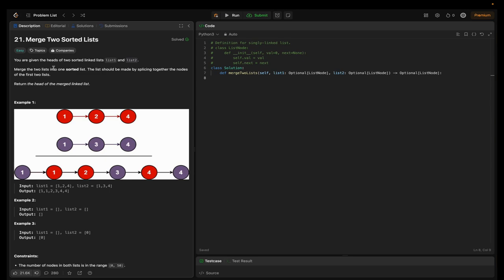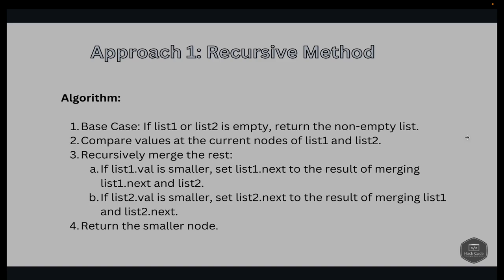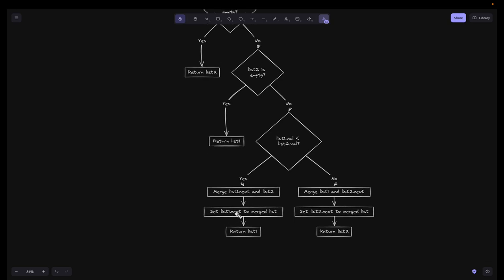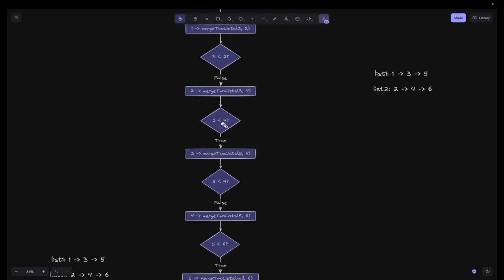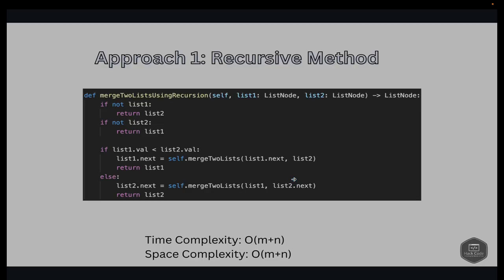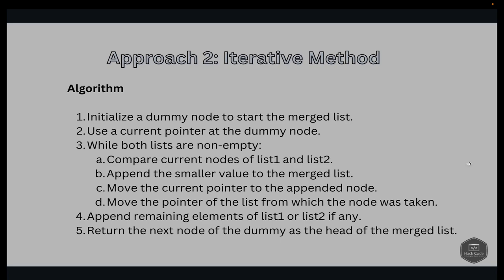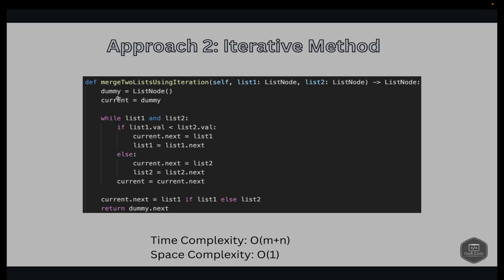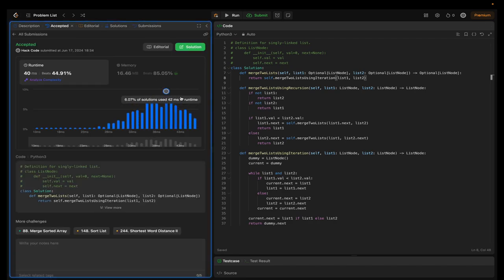LeetCode 21: Merge Two Sorted Lists | Recursion & Iteration | Deep Dive into Recursion Stack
🚀 Master LeetCode 21: Merging Two Sorted Linked Lists with ease! 🌟 In this video, we break down two powerful approaches to solve this classic problem. Learn both the iterative and recursive methods with step-by-step explanations, flowcharts, and dry runs. Perfect for acing your coding interviews or leveling up your data structures skills! 📈

🔍 Topics Covered:
- Problem Statement Explanation
- Iterative Method
- Recursive Method
- Step-by-Step Algorithms
- Detailed Dry Runs
- Code Walkthroughs
- Complexity Analysis

💡 Whether you're preparing for technical interviews or just looking to enhance your understanding of linked lists, this video has got you covered.

TimeStamps:
0:00 Welcome!
0:08 Intro
0:26 Problem Statement
2:16 Approach 1: Recursive Method
3:04 Approach 1: Flow Chart
3:55 Approach 1: Dry Run - Recursion Stack Explanation
7:24 Approach 1: Code Explanation
8:45 Approach 2: Iterative Method
9:48 Approach 2: Flow Chart
11:00 Approach 2: Dry Run
13:28 Approach 2: Code Explanation
15:21 Demo & Conclusion
16:21 Outro